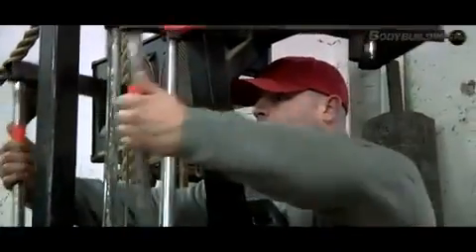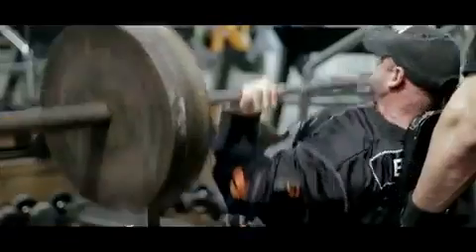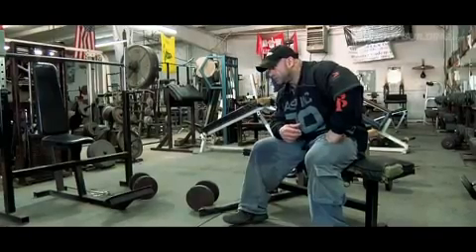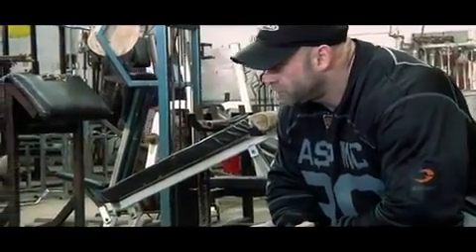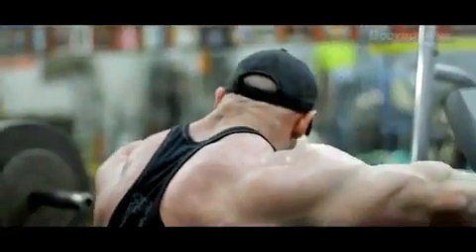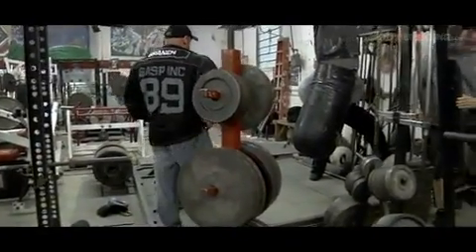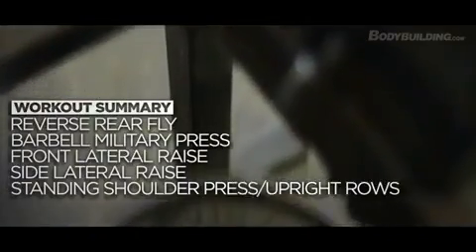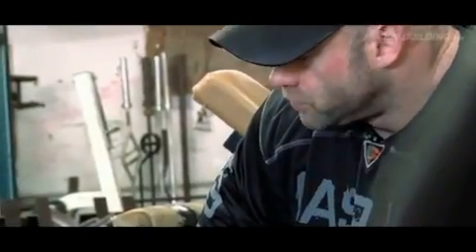Pro Bodybuilders:Branch Warren Shoulders Workout 2012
This is Branch Warren having a insane shoulder workout for Arnold Classic 2012. Enjoy and learn something.
Product made by Team Muscletech.